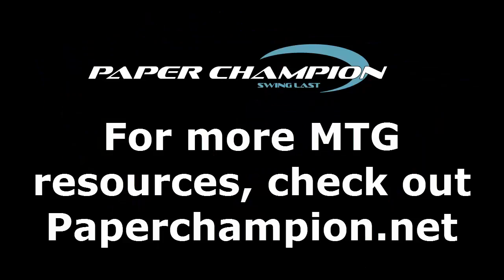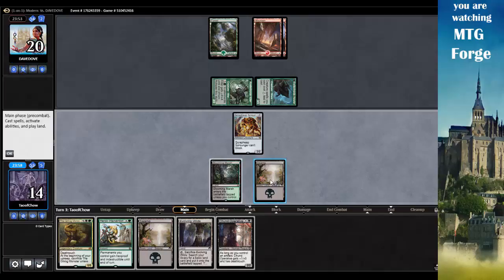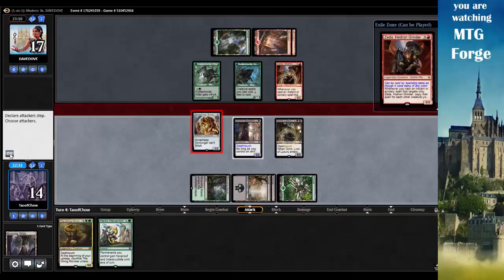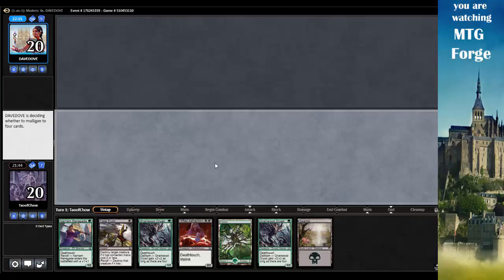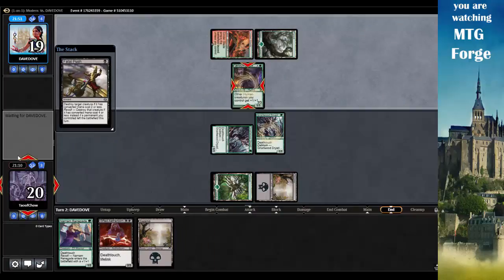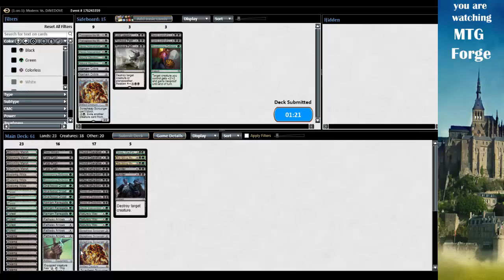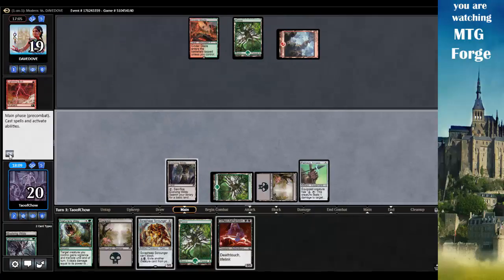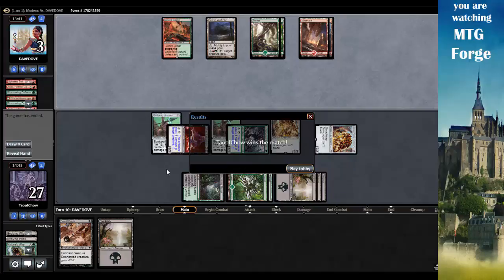S n' M: Poison Arrows vs RG Werewolves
Will Tribal Werewolves die to standard's Poison Arrows?  Watch and find out!